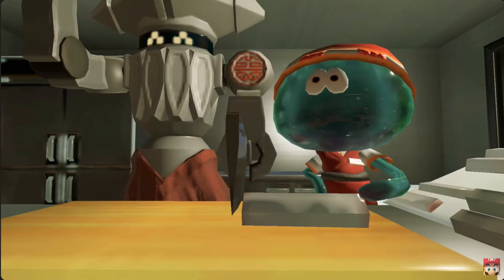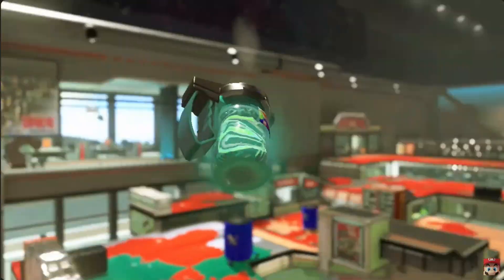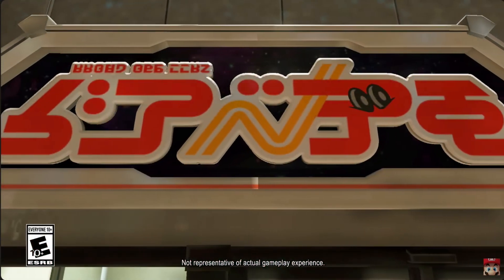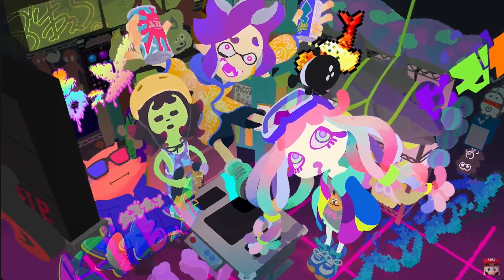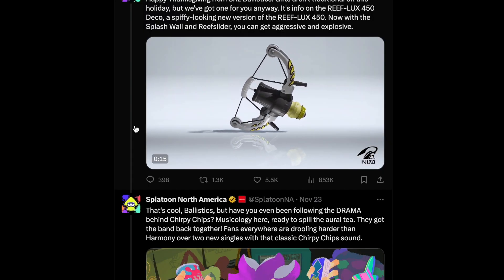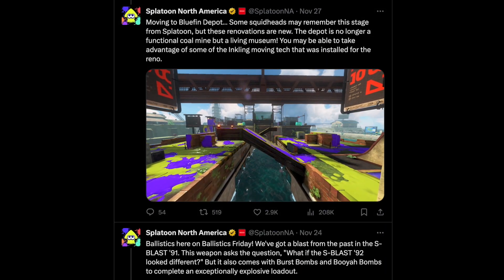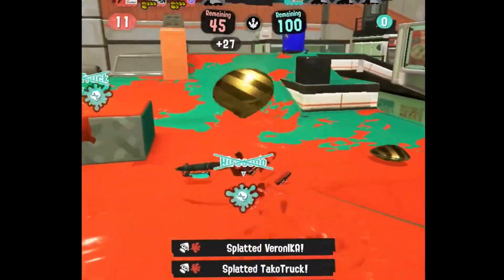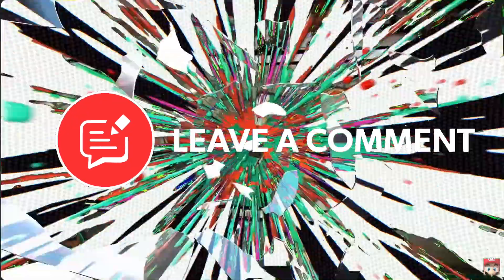Splatoon 3 Direct - Nintendo Switch | CHILL SEASON 2023 IS HERE!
Splatoon 3 CHILL SEASON 2023 is almost here!